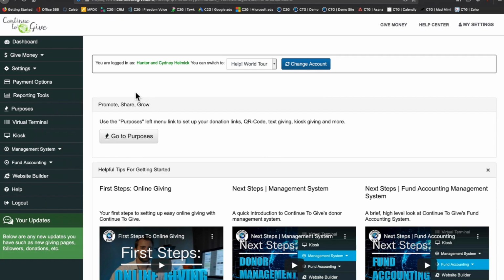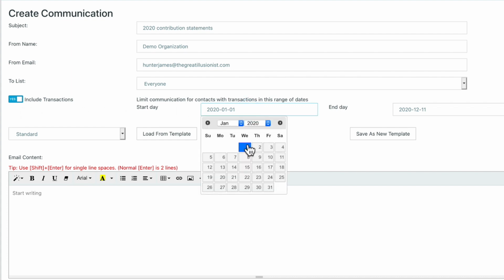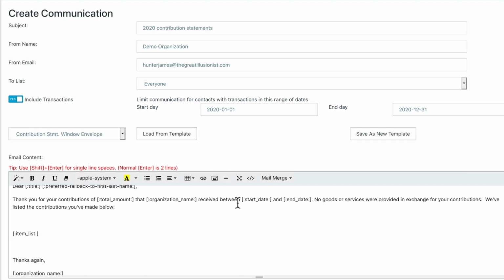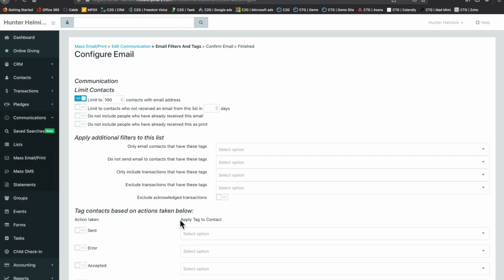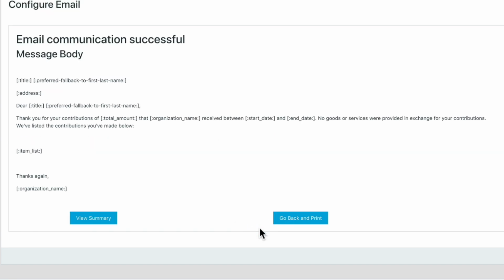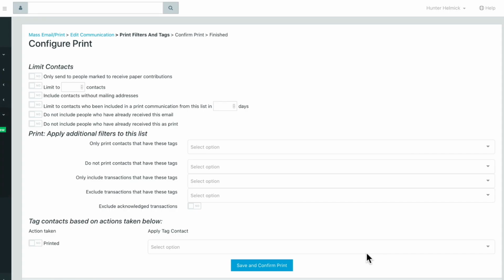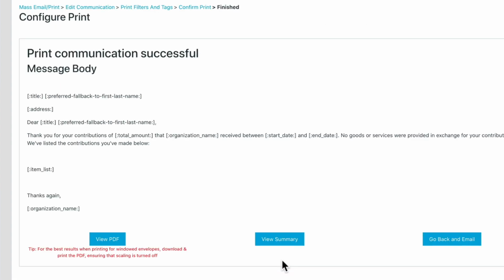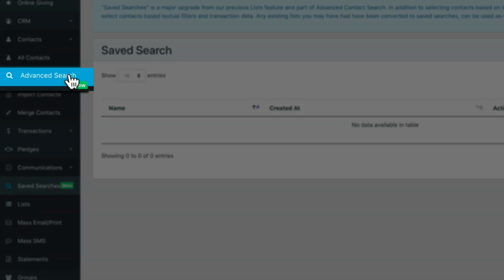Contribution Statements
We're closing in on the end of the year which means it's almost time to send out your contribution statements.  We know this can be a stressful task for a lot of people but don't worry... we're here to help!

This video explains all the necessary tools to send out your statements easily this year.